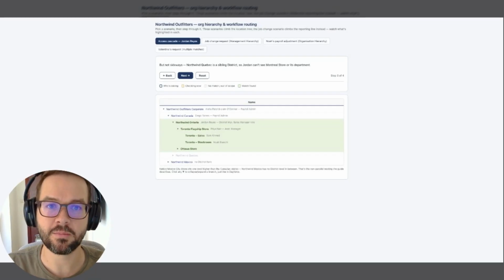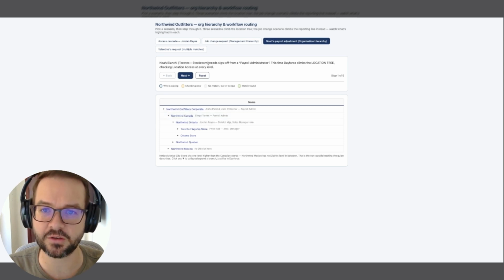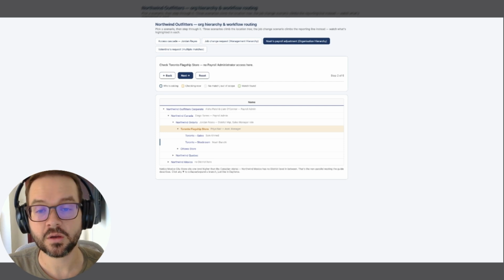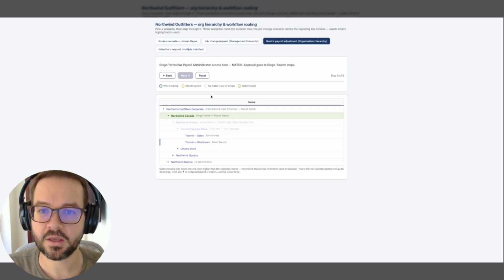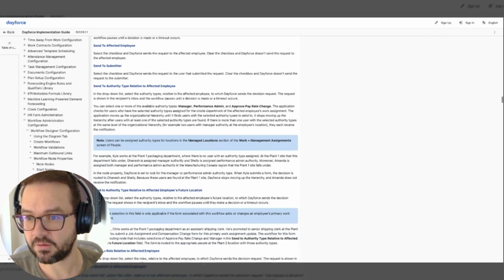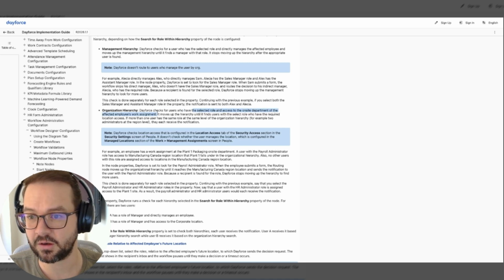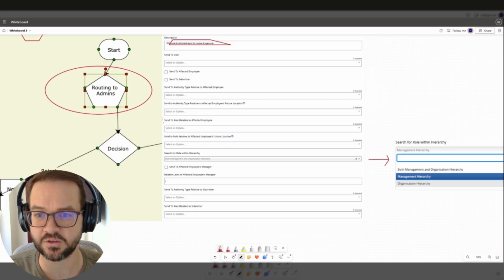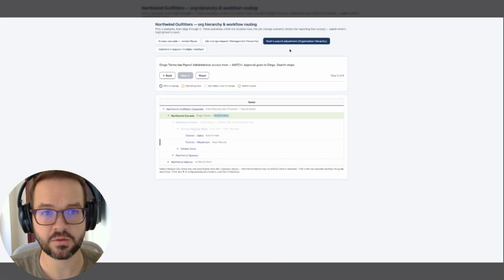Explained: Dayforce Workflow Routing by Organisation Hierarchy